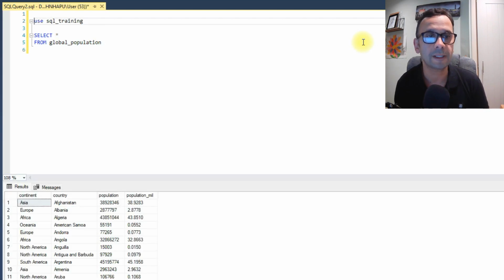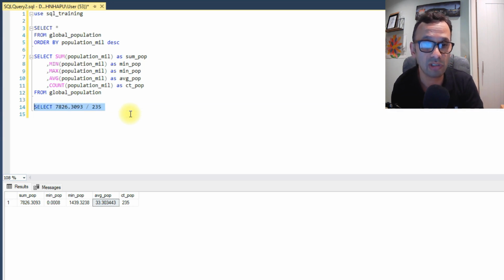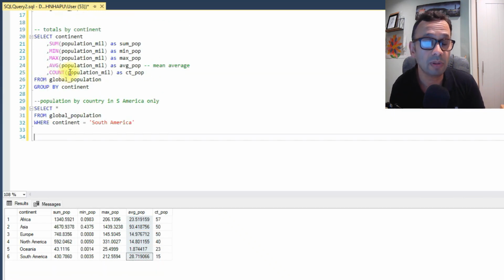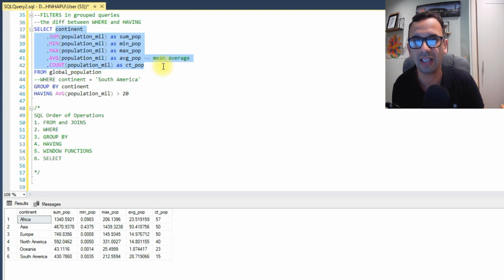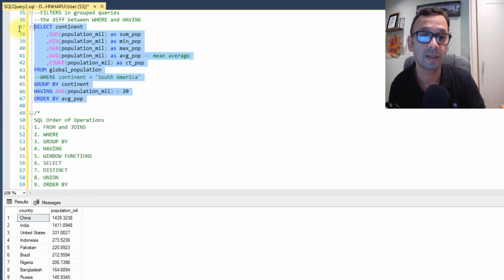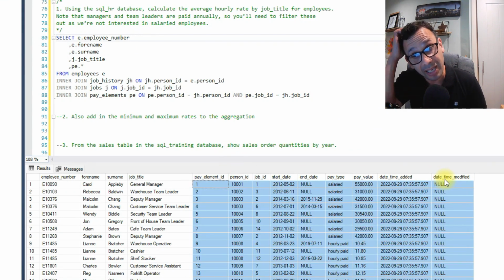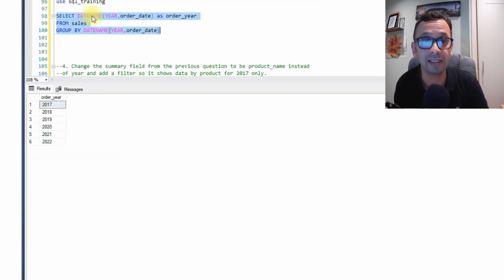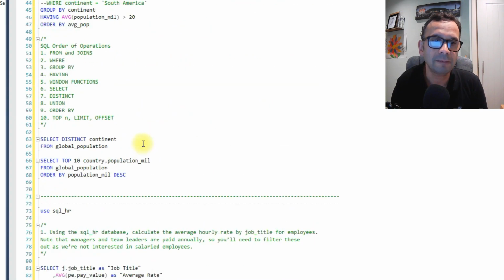SQL Aggregation and Grouping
Here's one of the lessons from the SQL Superhero Program. It's where we look at aggregation. Here the key fields are GROUP BY, SUM, MIN, MAX, COUNT, AVG and HAVING.

Don't forget that when you sign up to the program, you'll have access to all the databases that we use during the training. You'll also be shown how to install Microsoft SQL Server on your machine (If you use a Mac, you'll need to use Azure Data Studio).

If you want to learn SQL through clear instructional videos like this one AND have access to me on weekly or one-to-one Zoom sessions, then the SQL Superhero Program is for you.

Nick